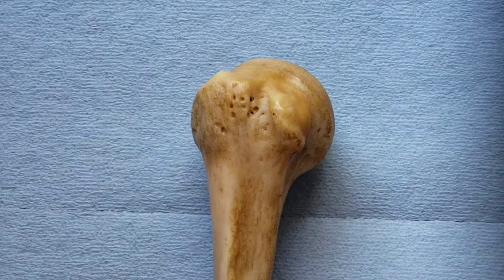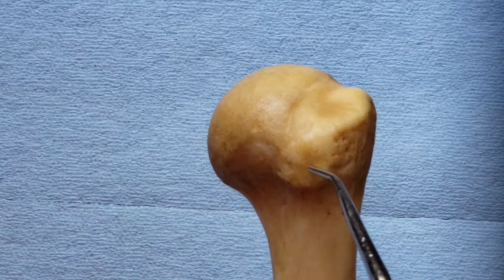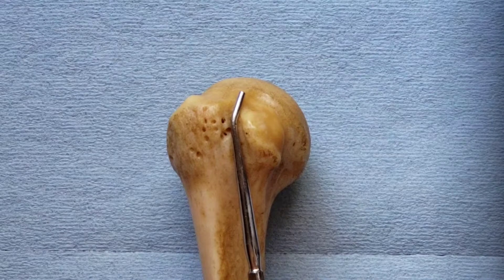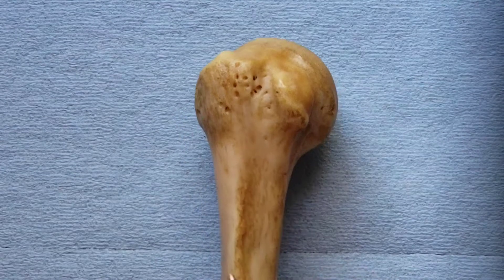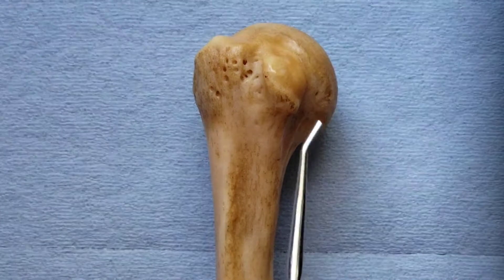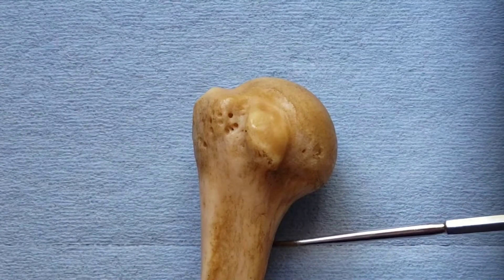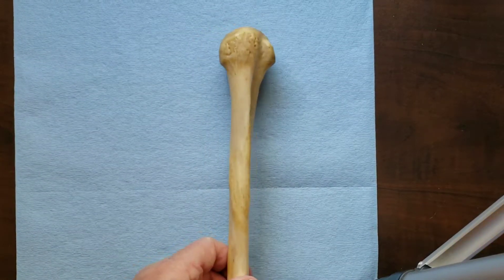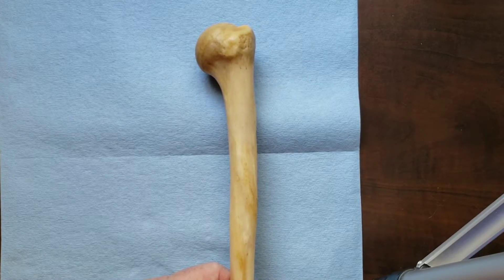Osteology of the Proximal Humerus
This video describes the morphology of the proximal humerus using a real humerus.  The video discusses the muscles attached to the proximal humerus, like the rotator cuff muscles.